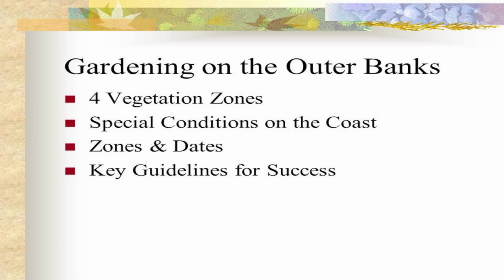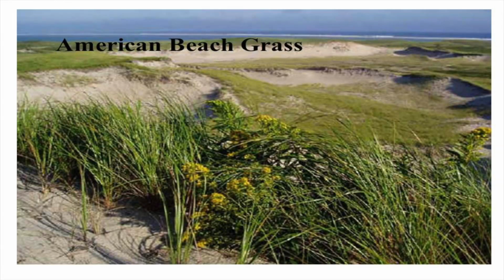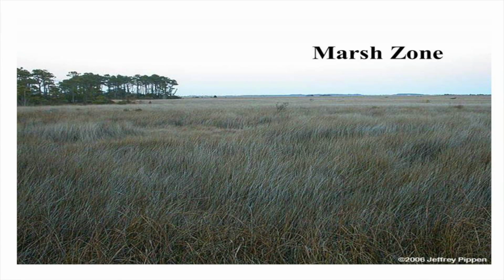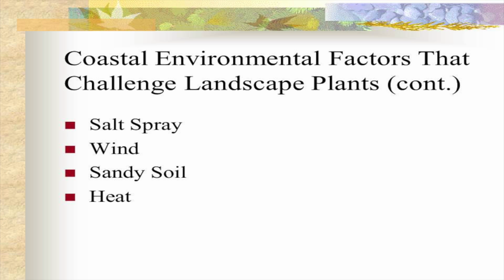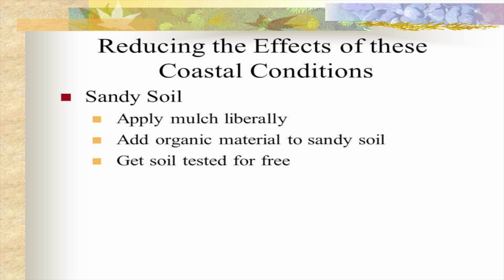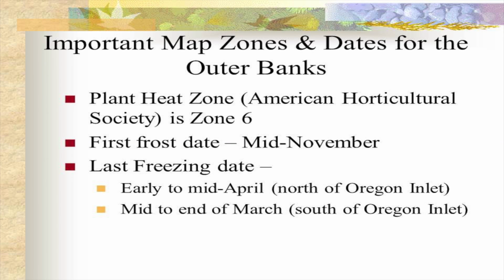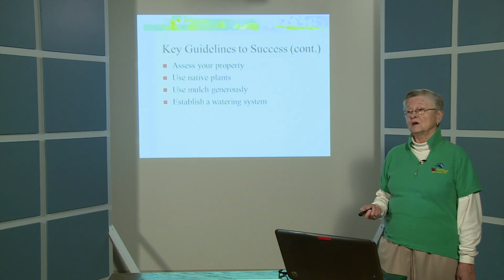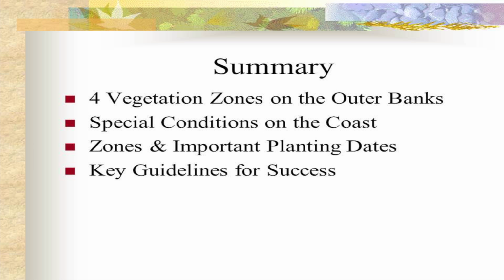Extension Master Gardener-The Challenge of Gardening on the Outer Banks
Extension Master Gardener Volunteers provide helpful information for starting a garden on the Outer Banks.